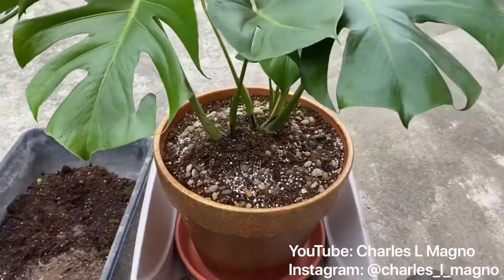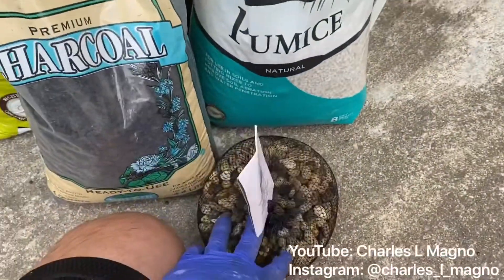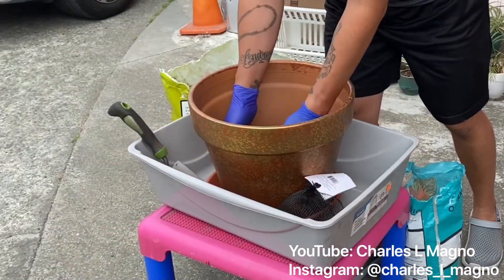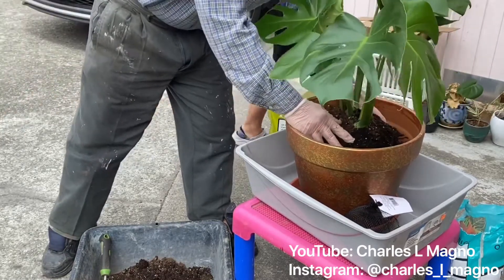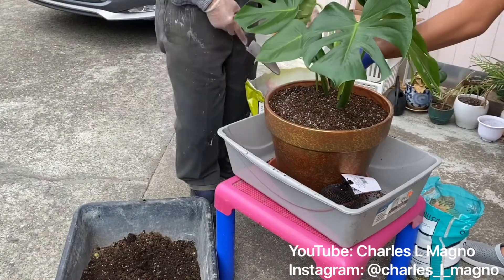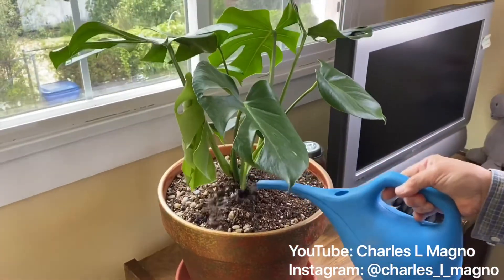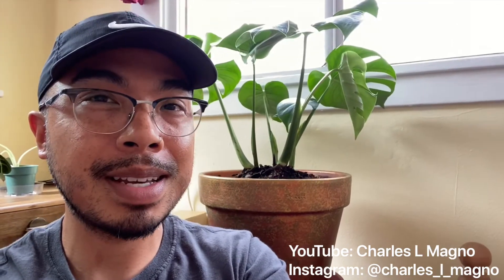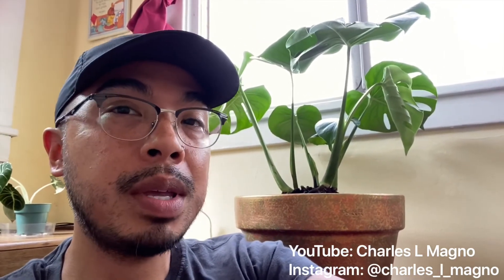How to repot a monstera deliciosa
Miss Monica (my monstera) got a new home today!  See how my dad and I helped her move in!